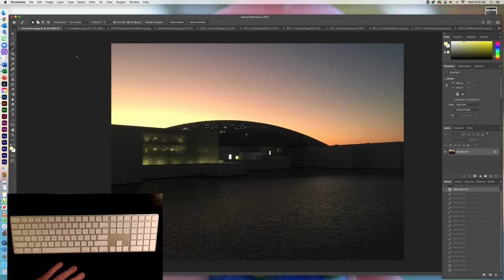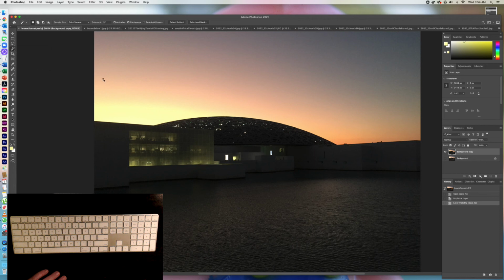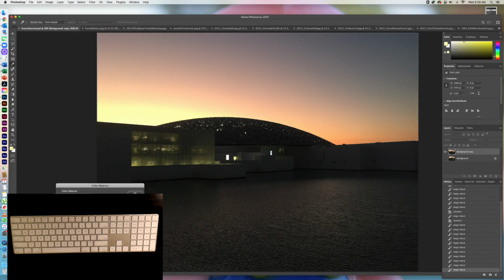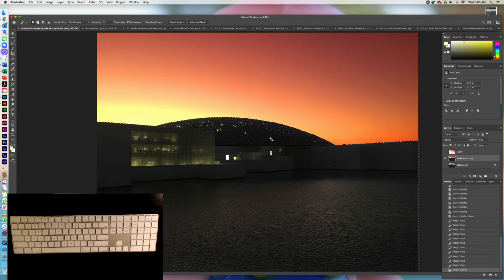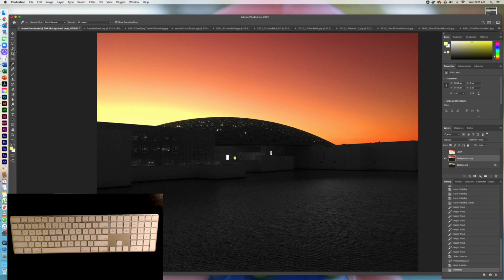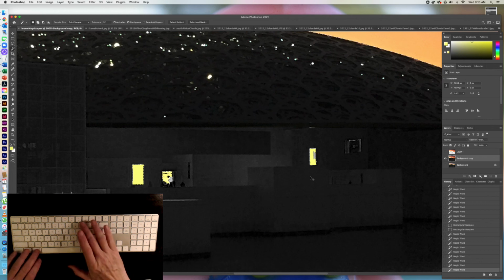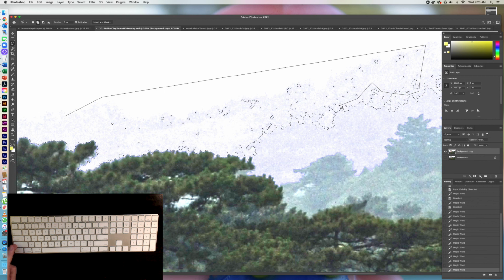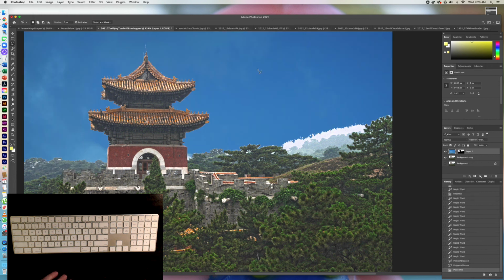ISC 357 Photoshop Selection Adjustments and Paste Into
ISC357photoshopPSDselectionAdjustments